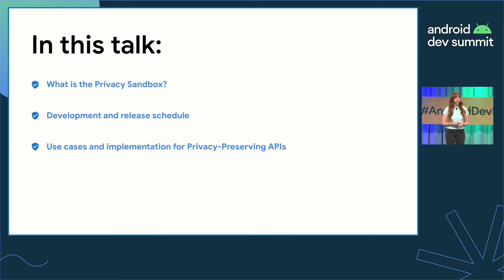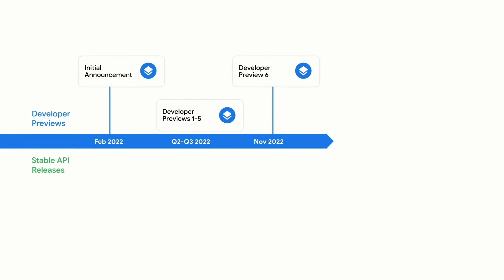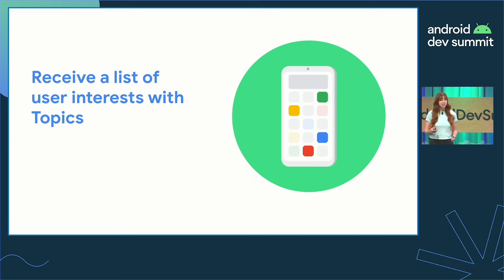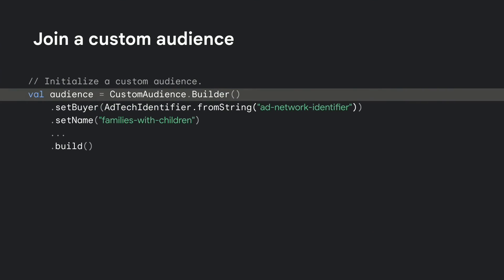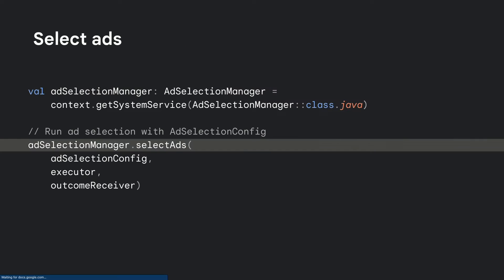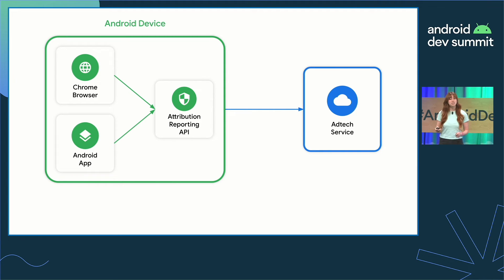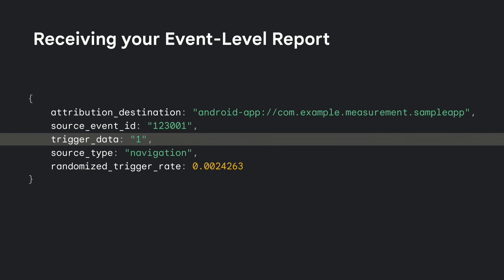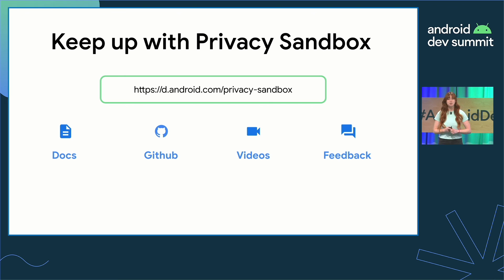Next up on the Privacy Sandbox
Overview of the Privacy Sandbox on Android including our plans for Beta and beyond. Learn about the new features in each Privacy Sandbox API and how to take advantage of them in your app or game.

Speaker: Erin Walsh